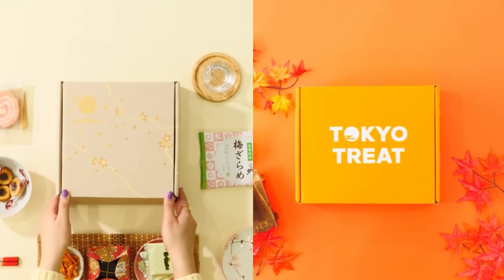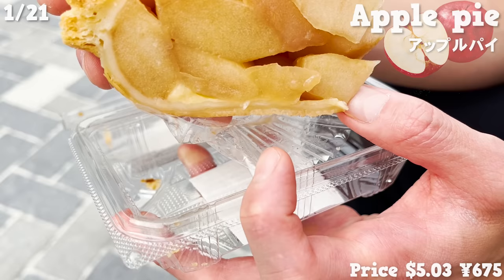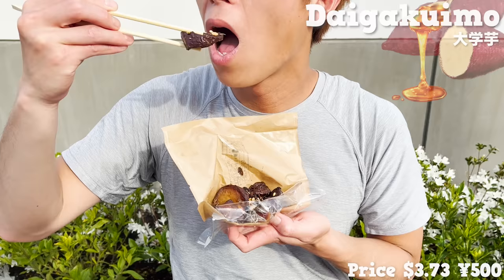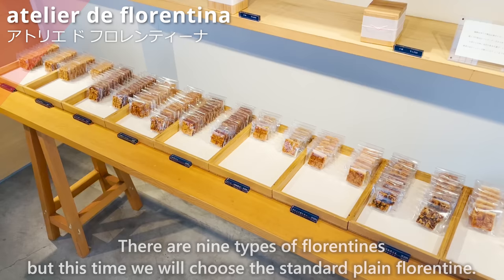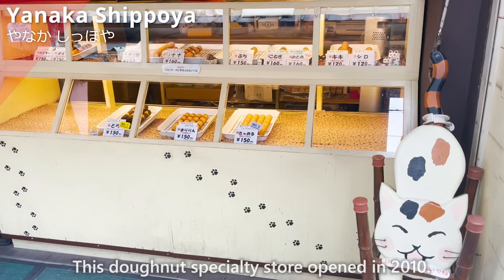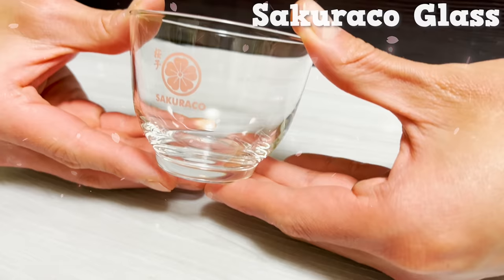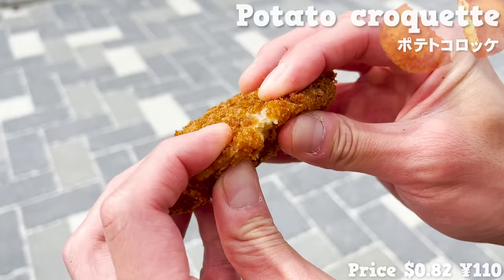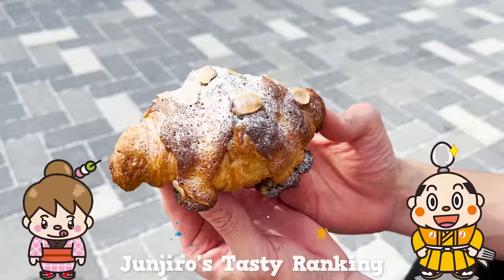Yanaka Ginza Tokyo Street Food Tour / Japan Local Travel Vlog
◆ Join us in celebrating Sakura season and get additional bonus items in your box every month for life!

Tokyo Street Food Tour in Yanaka Ginza.
If you like Japanese street food, this is the place to check out.
Yanaka Ginza is a local area of Tokyo, a shopping district frequented by locals.
This Tokyo Street Food Guide will introduce you to 21 foods.
It is easily accessible from Narita Airport, so you should definitely go there!

【Contents】
0:00 Intro

0:50 About Yanaka Ginza

2:16 mammies an sourire

2:48 Niku no Suzuki

3:50 Yanaka Manten Donut

4:30 Mitsu-imo Kenkyujo

5:20 Toho

5:53 WAGURI-ya

6:39 Sharaku

7:21 atelier de florentina

7:52 Hatsuneya

8:24 Clover-musubi

9:16 5 OCEANS

9:58 Yanaka Shippoya

10:54 SAKURACO and TOKYO TREAT

14:13 Sangodar Maruju

14:38 Niku no Sato

15:41 ATOM

16:15 Maruhatsu Fukushima Shoten

16:38 Komichi

Would love to have your support!!